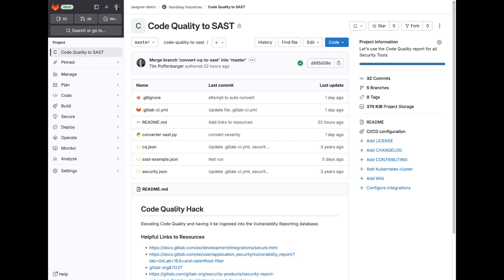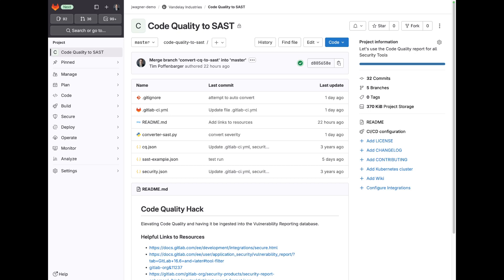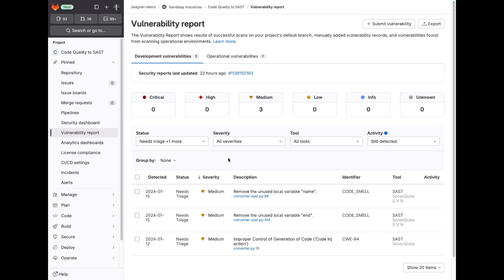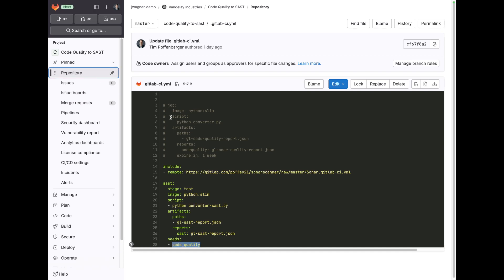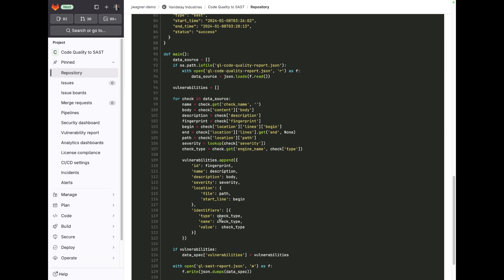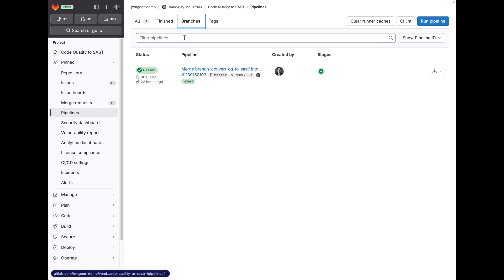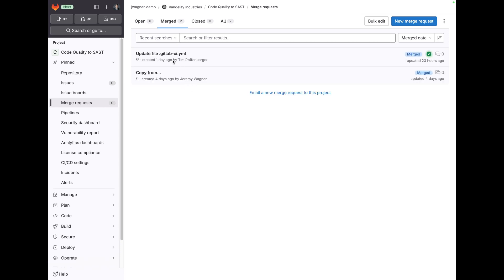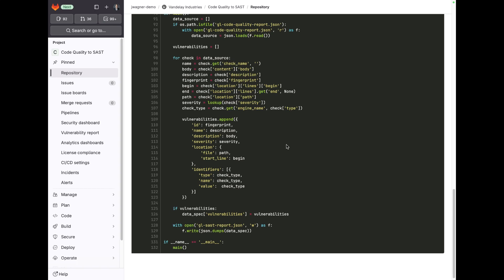Adding Code Quality Results to the Vulnerability Report Dashboard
The aim of this video is to highlight how a team could take Code Quality results (typically generated through Static Analysis) and merge them into their Vulnerability Report under SAST (static application security testing) findings. Moreover, these can be flagged to a specific tool.